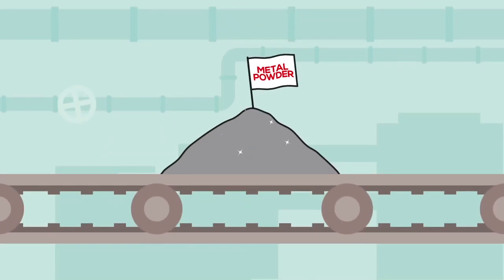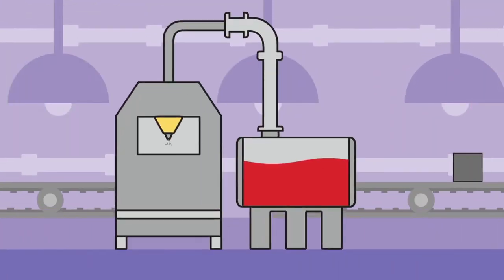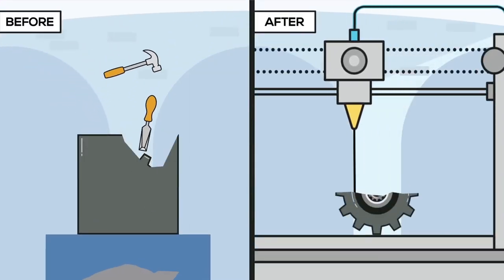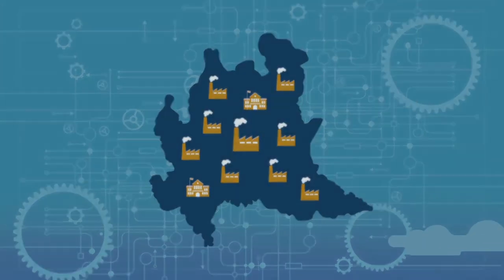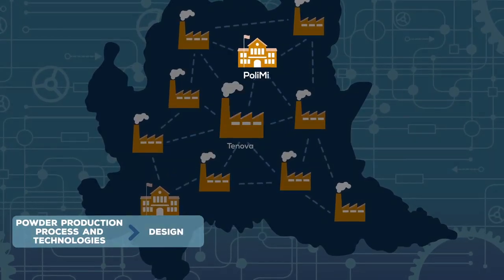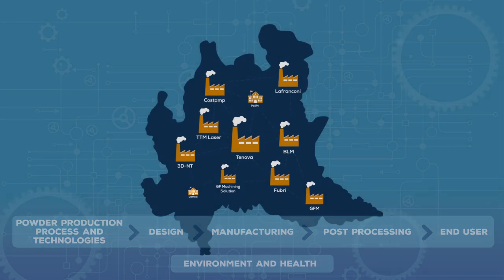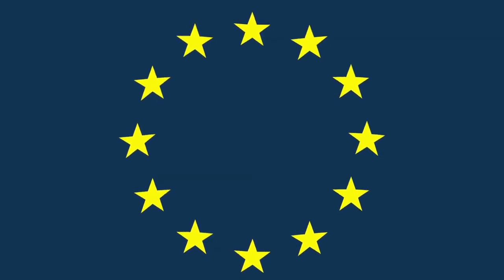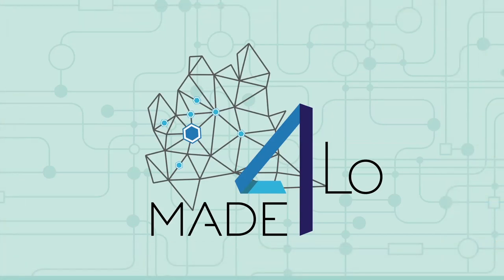MADE4LO - Shaping the Future of Metal Additive Manufacturing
What is Metal Additive Manufacturing and how can it shape the future of metals industry? MADE4LO is a project launched to create a “widespread” factory for the development of metal 3D printing technology covering the entire metals value chain – from equipment supply to the finished product.

The project, partially funded by the European Regional Development Fund in the framework of Lombardy Region’s Research and Development Agreements, will last 30 months for a total investment of 6.6 million euros. It involves eleven partners from Lombardy, north-western Italian region, led by Tenova,  specifically two Universities (Politecnico di Milano and Università di Pavia), three Big Industries (Tenova, BLM, and GF Machining Solutions), and six SMEs (TTM Laser, 3D-NT, GFM, Fubri, Co. Stamp, and Officine Meccaniche G. Lafranconi).